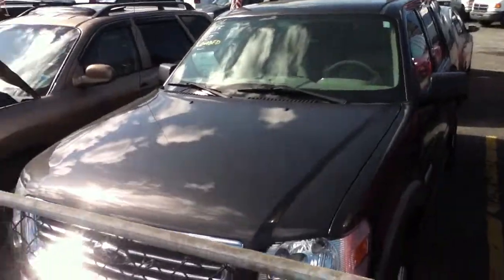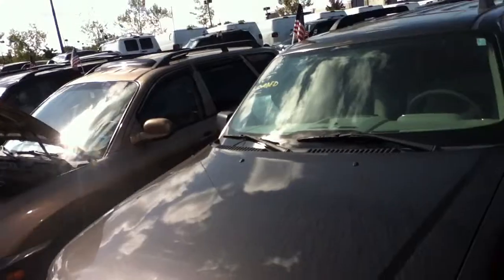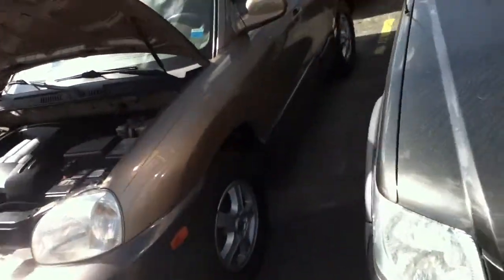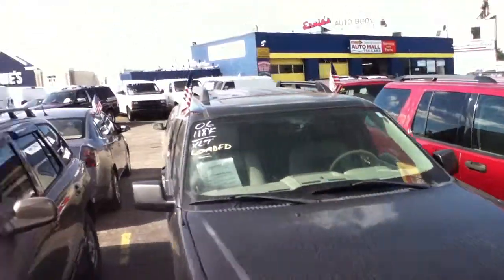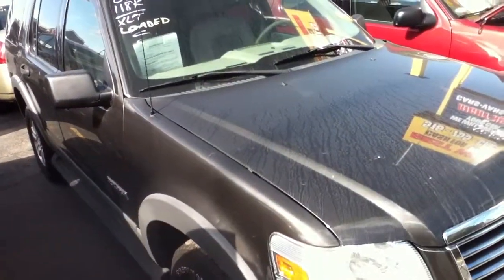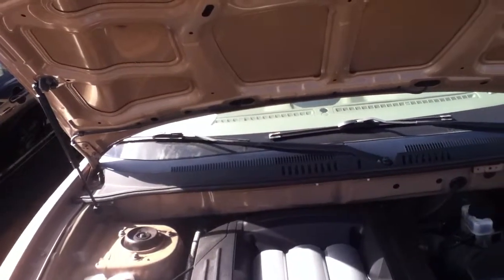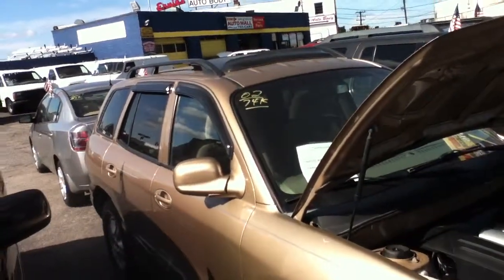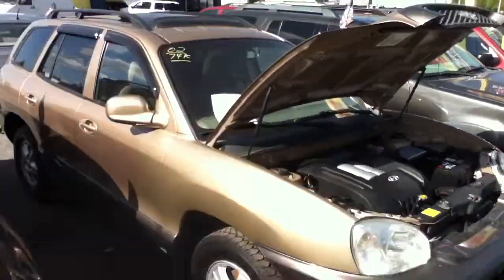06 FORD EXPLORER 02 SANTE FE USED CARS HICKSVILLE, NY 11801 | USED CARS LONG ISLAND, NY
06 FORD EXPLORER BROWN 4X4 118K $8999
02 HYUNDAI SANTE FE AWD 74K $5999
visit our inventory at website or come see us at
870 S. Broadway
to see all of my vehicles for that are ready to finance and drive.